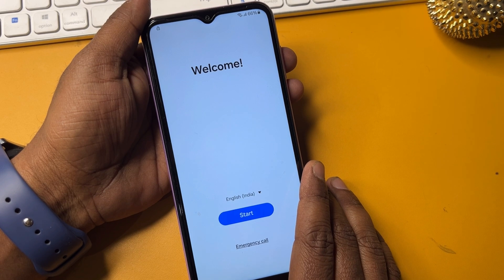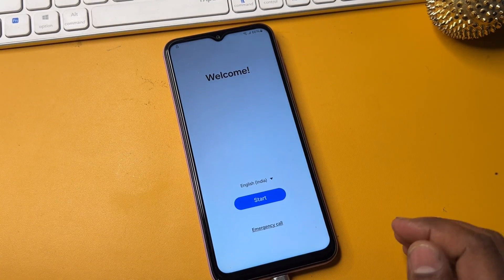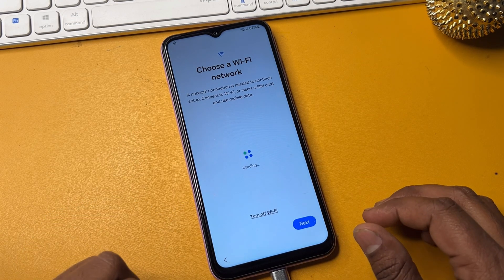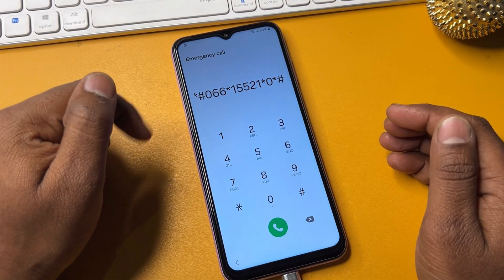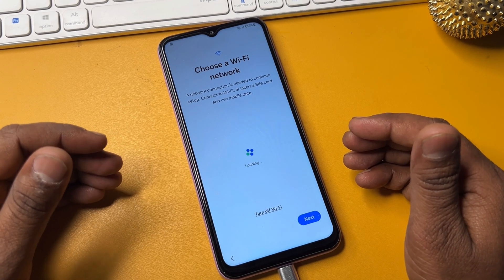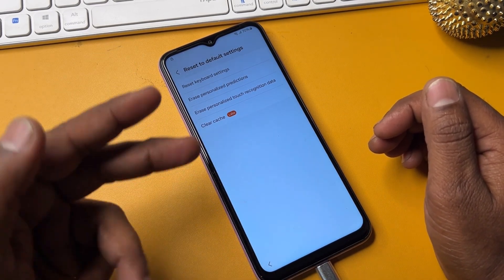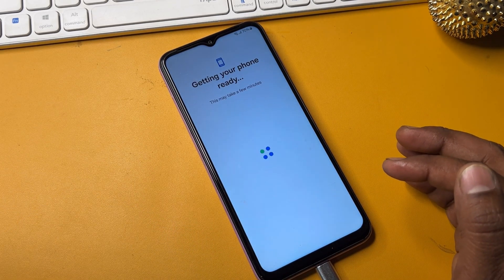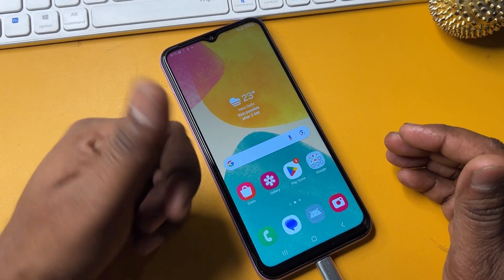New Method - All Samsung FRP Bypass 2025 Android 11-12-13-14✔️No Code *#0*# - No Need TalkBack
Try PassFab Android Unlock Bypass Samsung FRP easily with the latest 2025 method! No code, no TalkBack needed.

samsung frp bypass without talkback